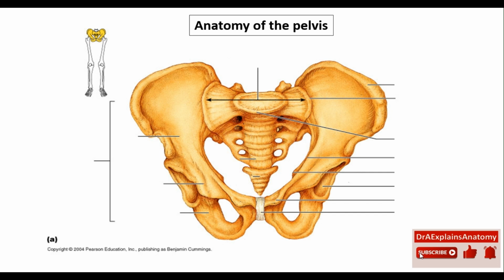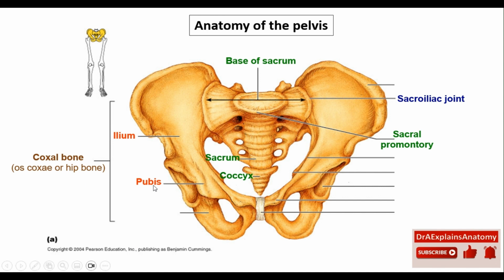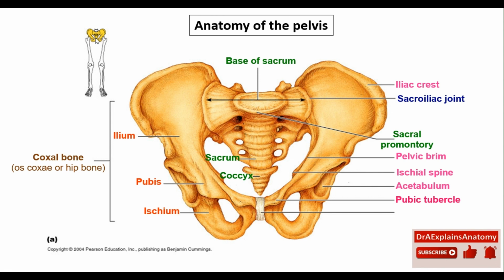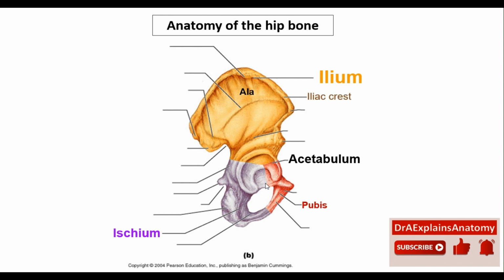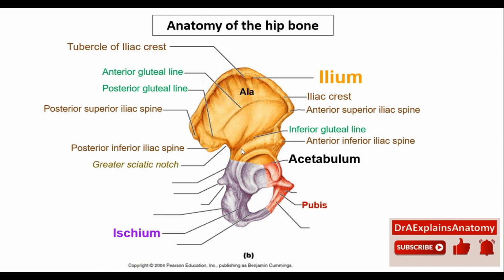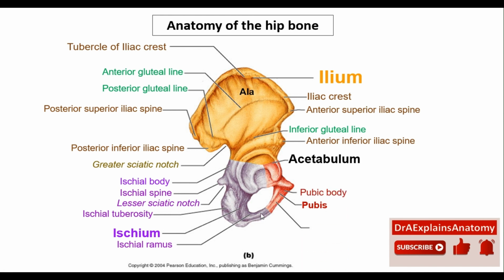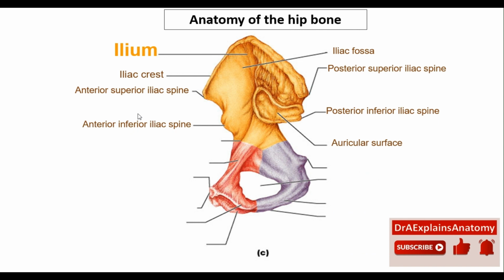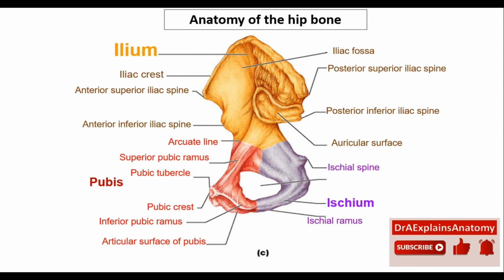The Bony Pelvis and the Pelvic Bone - Identify the structures with me - Part 10 of 13